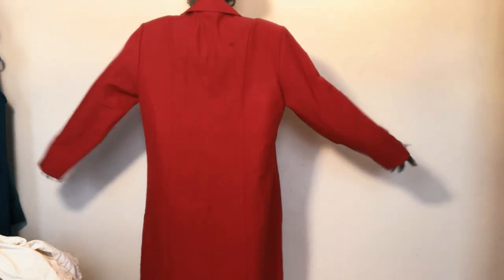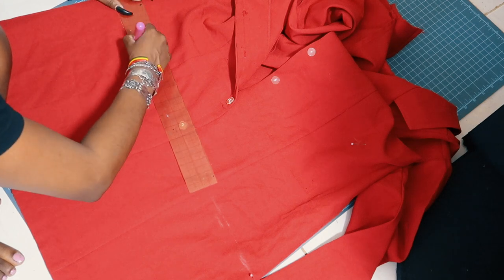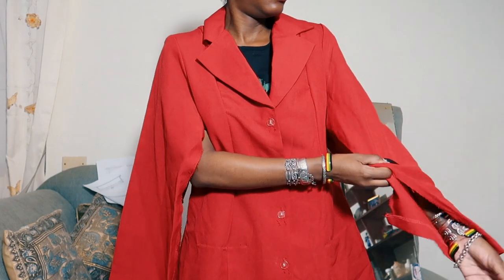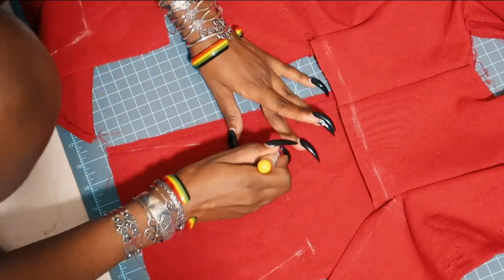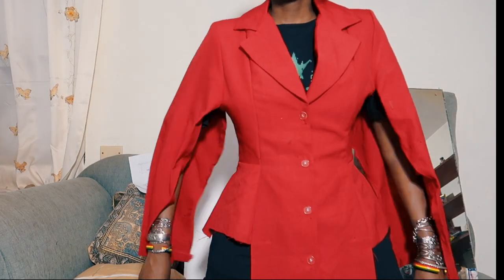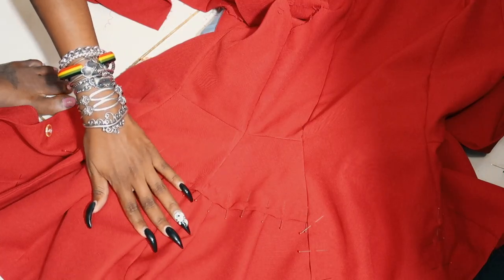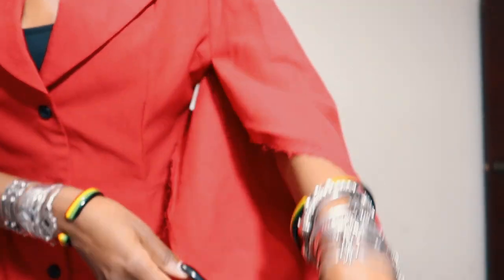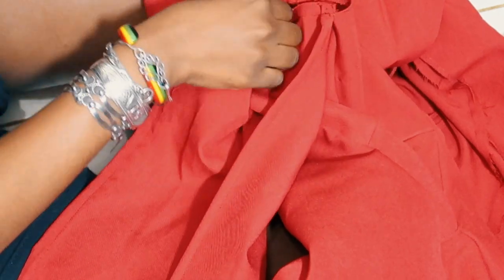Thrifted Transformation: Ugly Coat to Cute Cape Coat Dress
On the fourth day of christmas Bambii gave to youuuuuuuu. Merry Christmass everyone. I wasn't too well and missed out on a couple days, sewing videos take forever to edit though sigh. In this video I will be showing you how I transform this frumpy coat dress into cute coat dress with cape like sleeves.

2. You can send me a donation of any amount to (aka help buy fabric or tools for videos):
3. Watch the video, it would mean alot to me

Links to some of the stuff used in the video

Seam ripper
Measuring Tape

MUSIC
So Lit
Mia

If you have any questions do not hesitate ask me. I know sometimes I talk too fast lol.

✰ REMEMBER: If you make this, tag me on instagram @bambiix2 or hashtag bambiixfashion. I would love to see your creations ♥♥♥ ! ✰

Also if you enjoyed this video please let me know by commenting or giving me a thumbs up!

Other Channel (makeup, hair, hauls, vlogs, easier thrift flips, and whatever tf I feel like uploading)